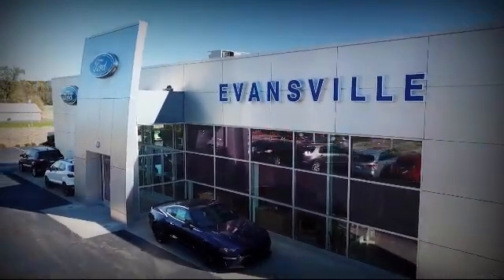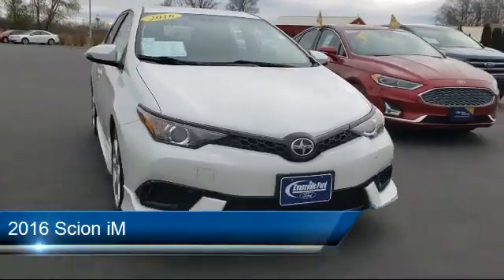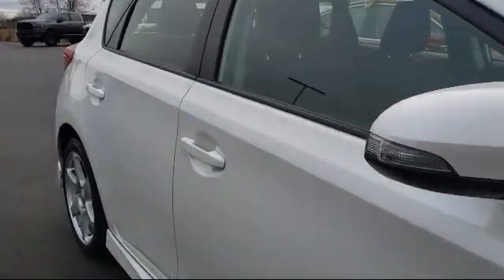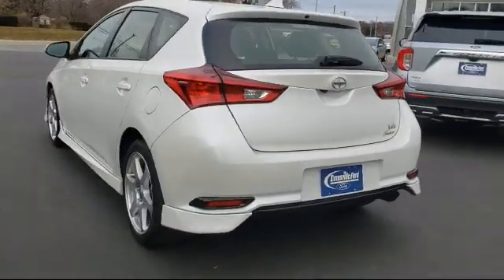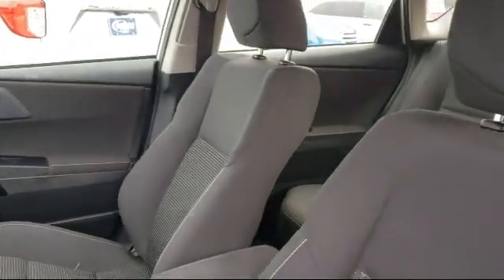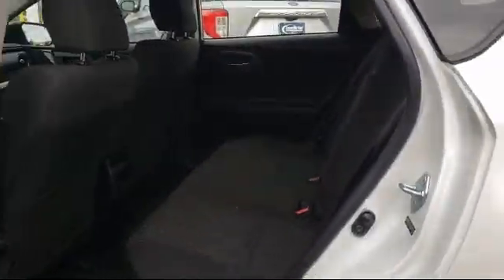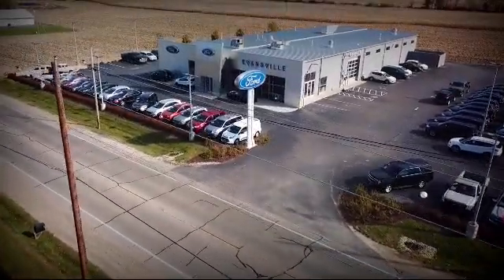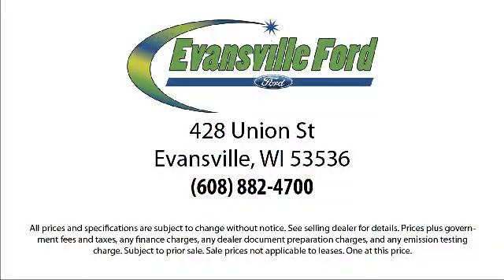2016 Scion iM Evansville Stoughton Oregon Brodhead Orfordville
2016 Scion iM Stock Number: T22103A Vin:JTNKARJE6GJ502306.

Evansville Ford
428 Union Street